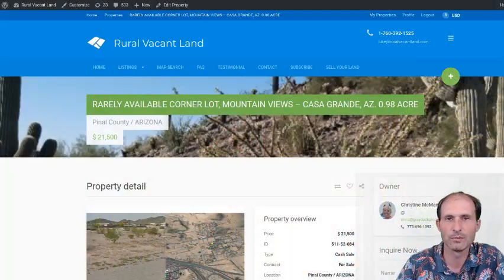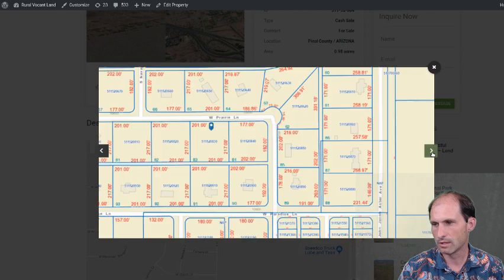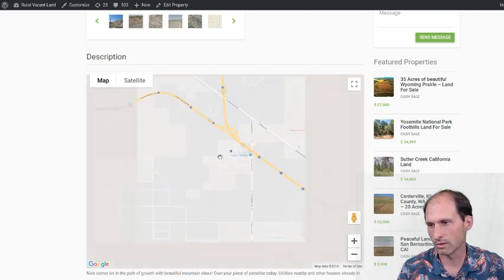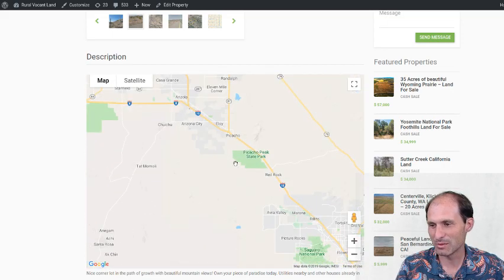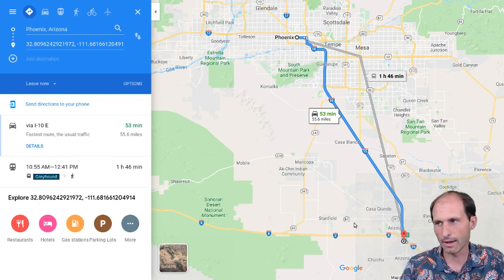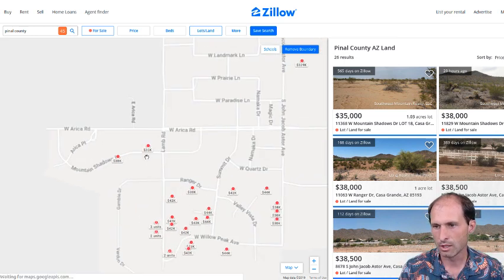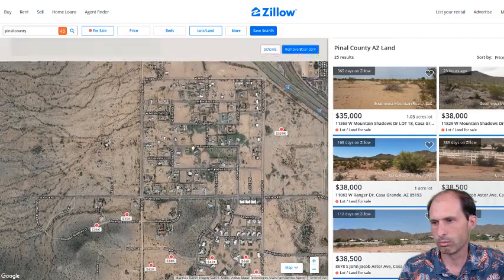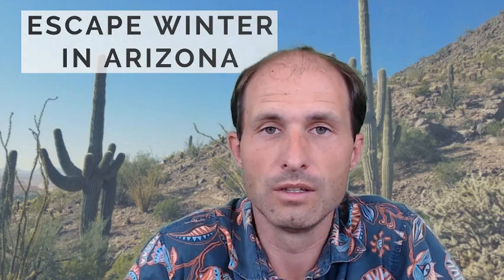Escape Winter in Arizona, Manufactured Homes OK Here